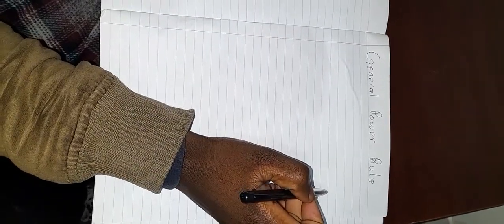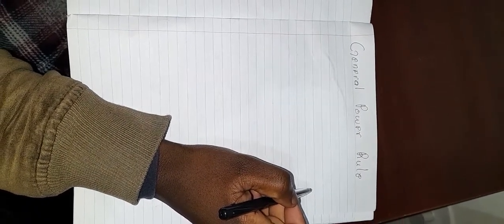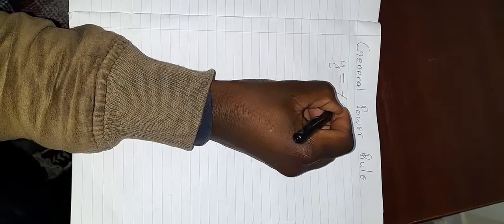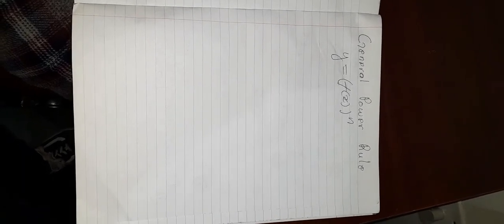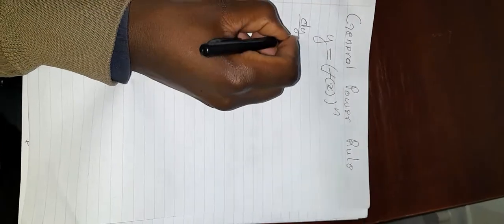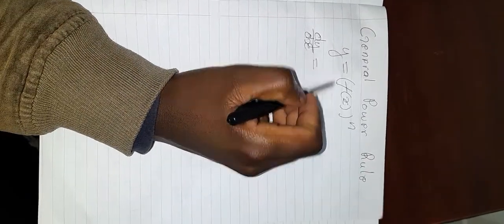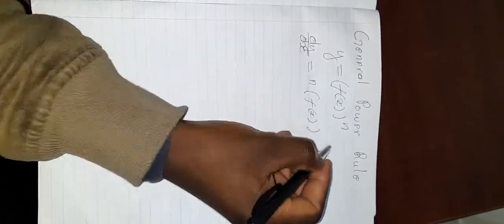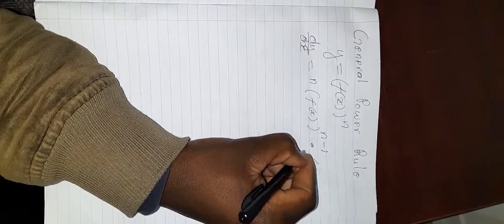derivatives of functions using Powe Rule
HOW TO USE POWER RULE TO FIND DERIVATIVES ? WELL WATCH
THE VIDEO AND FIND OUT